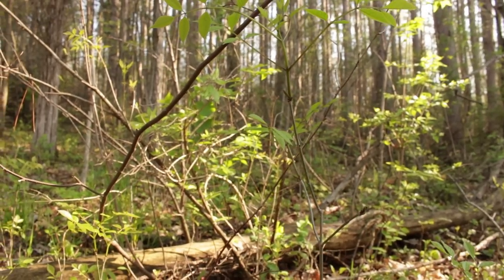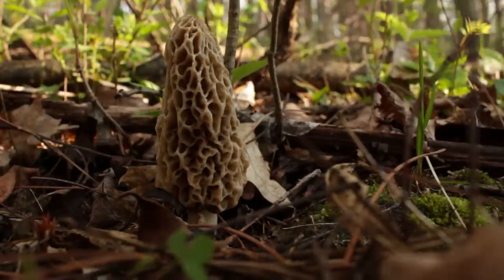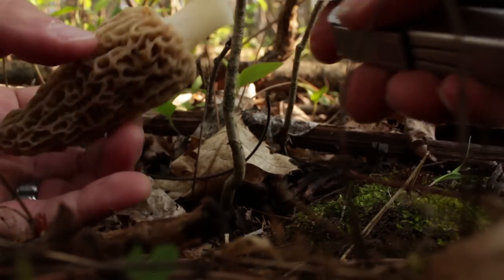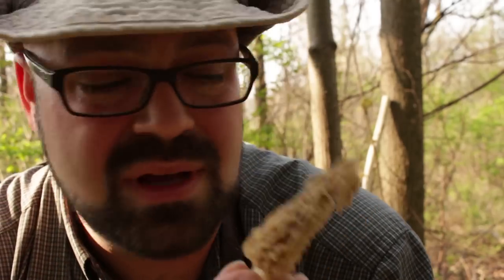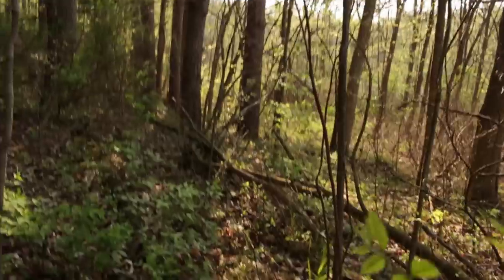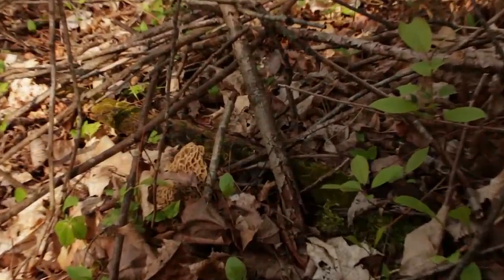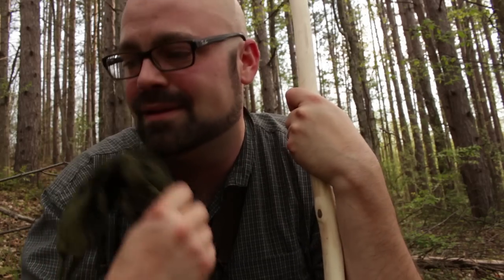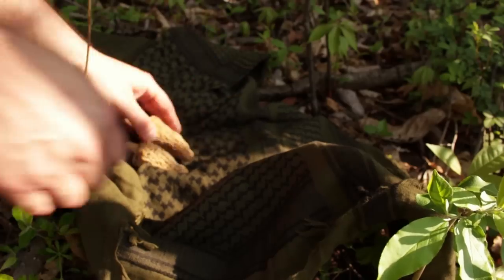Morel Mushrooms - Tips and observations - Wild Edibles Series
In this video I take you along with me on my morel mushroom hunt. Along the way I share several tips, tricks, and observations about hunting these amazing mushrooms. Be sure to watch to the end for some final observations that may help you find them in your area.

WARNING.
NEVER consume any wild edible plant that I talk about on this channel without consulting a local expert in your area first. ESPECIALLY when it comes to mushrooms. The wrong ones can KILL you!